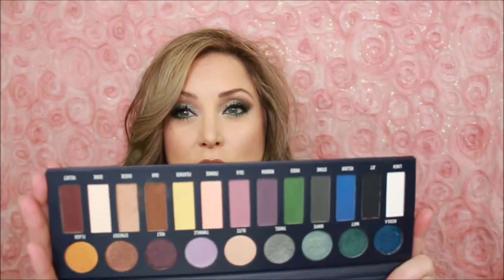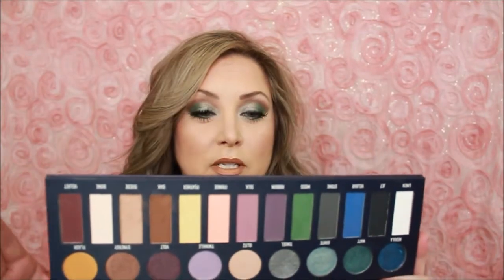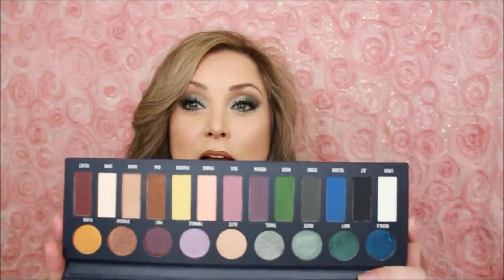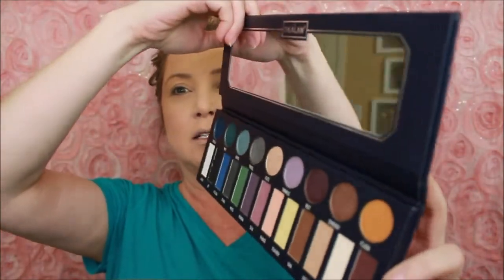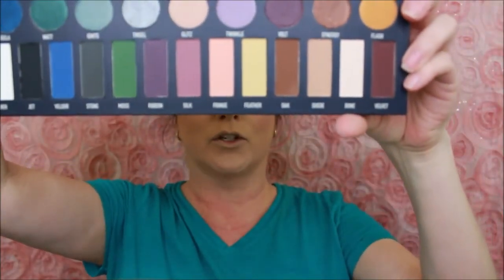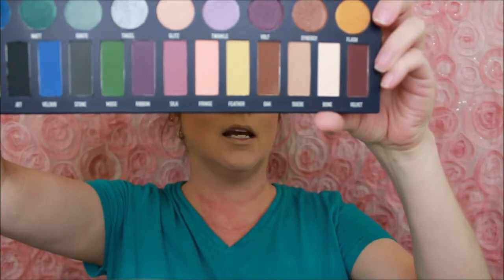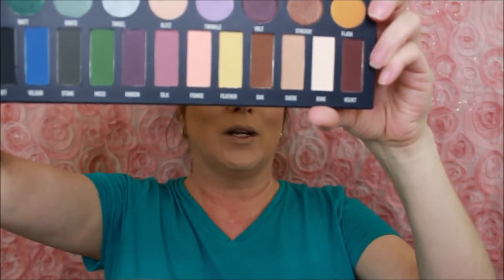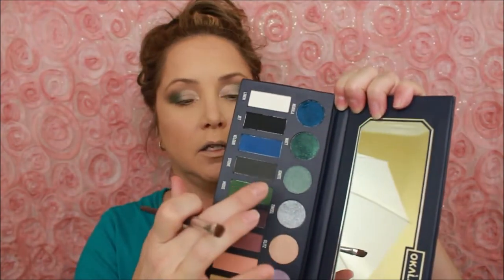KVD Matte Metal Dupe with Okalan Natural Palette. Ooh La La